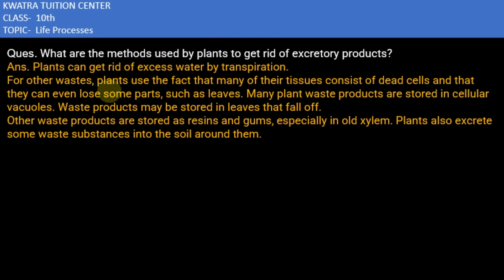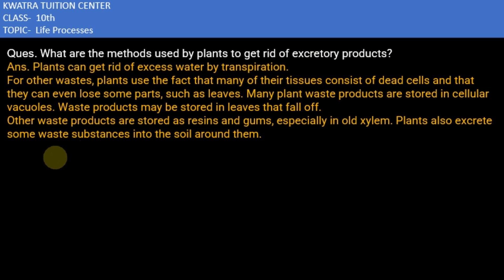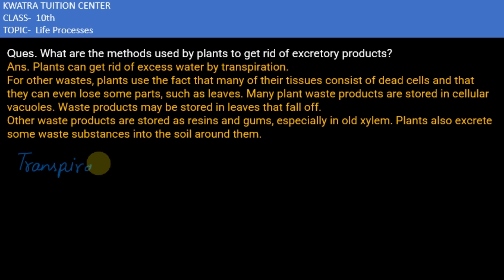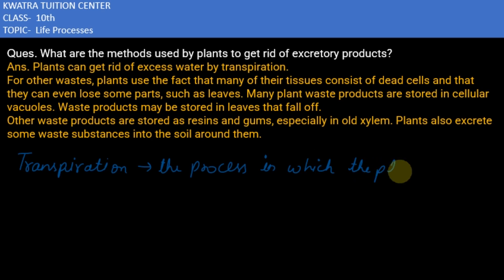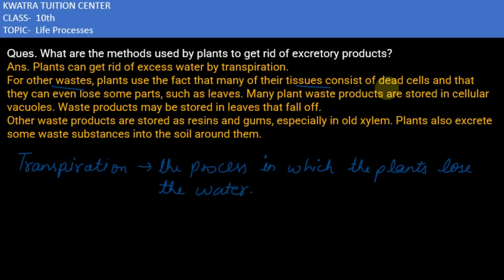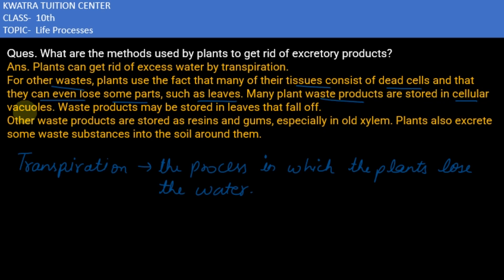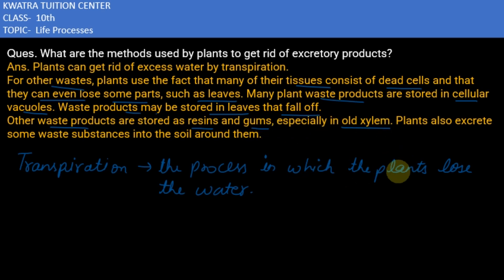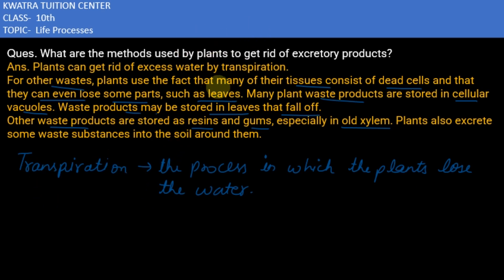Q18. What are the methods used by plants to get rid of excretory products?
Q. What are the methods used by plants to get rid of excretory products?